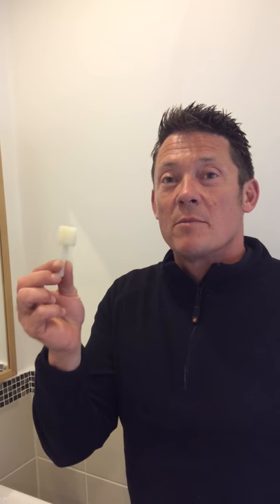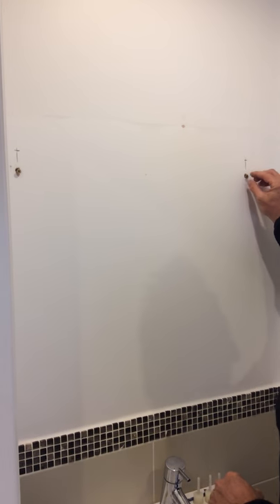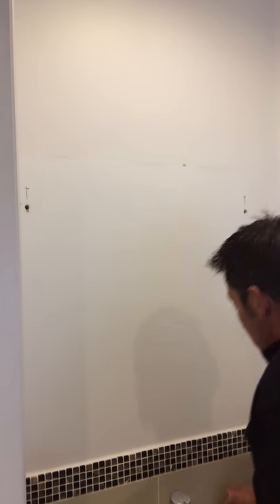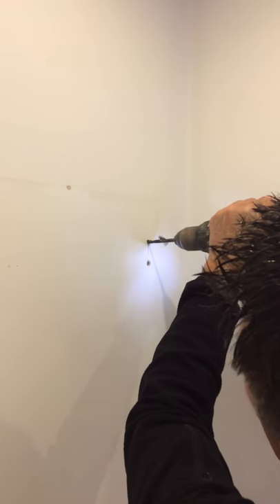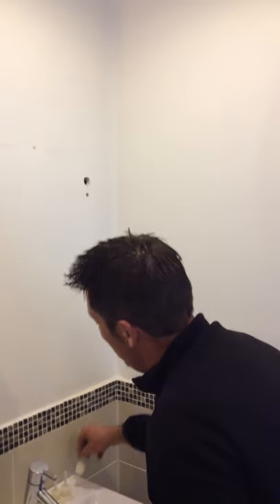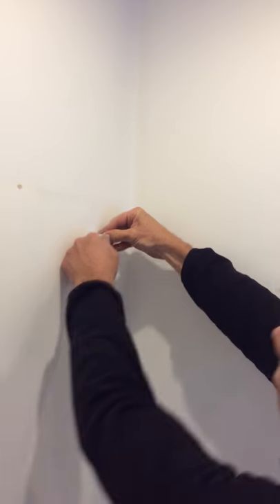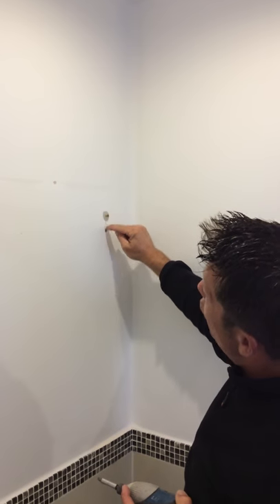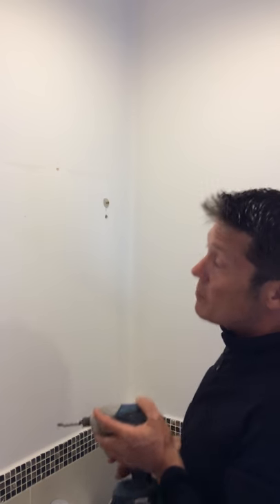Wall anka Andy prototype first go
This is the very first video we did with the Prototype.

Wall Anka Team